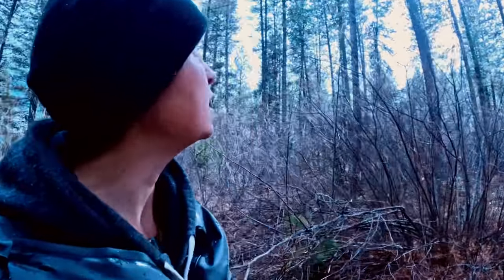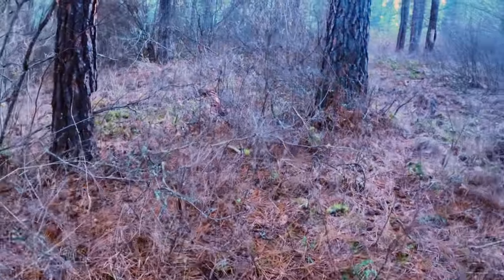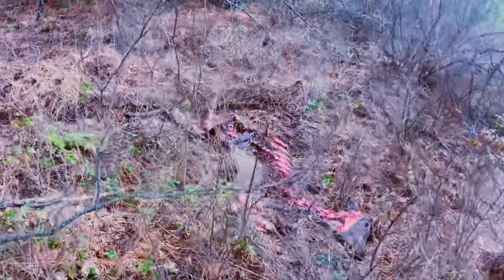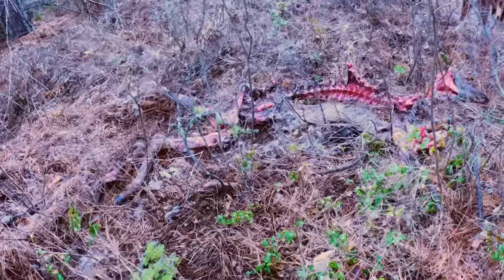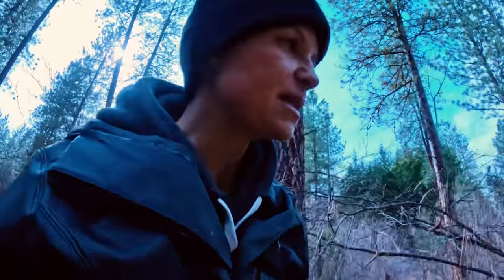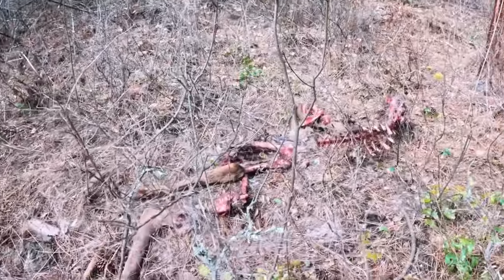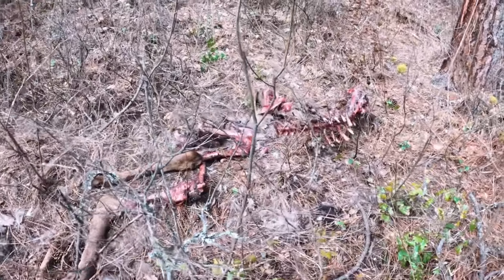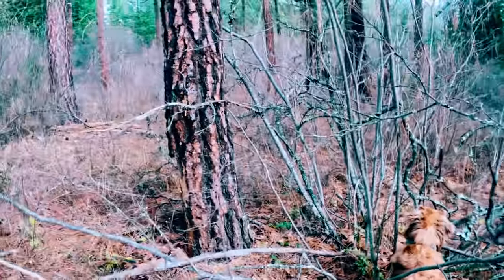Mountain Lions Kill Elk and Have a Feast! Wait to See How Many Show Up! Stealth Cam Footage.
It’s pretty special getting to see large predators in their natural environment. I was recently lucky enough to find a freshly killed elk and get a trail camera on it. It’s amazing to see just what comes in. It’s also a little unnerving going back to an area with so many large predators. Stick around for the whole video if you can!

-Iris